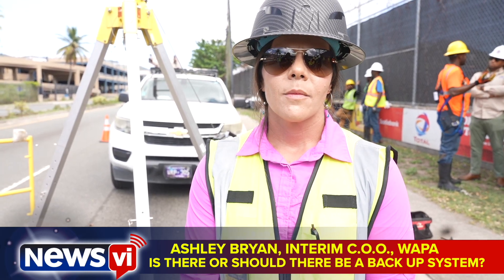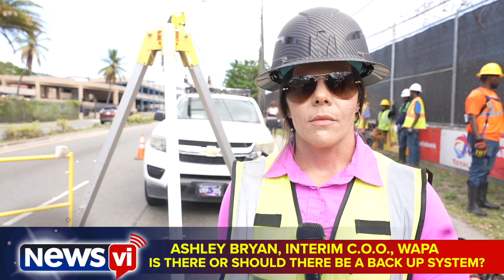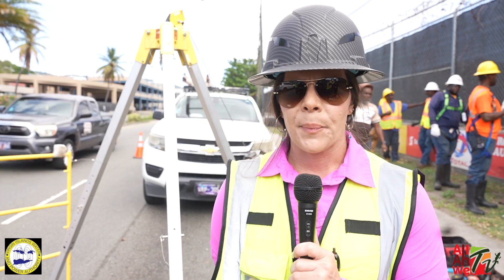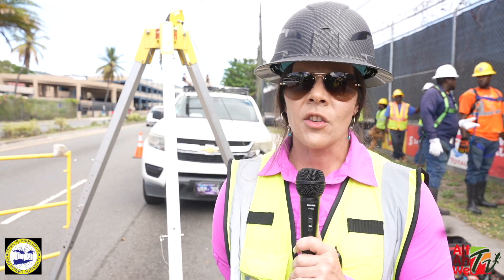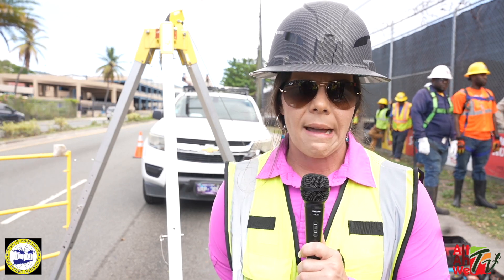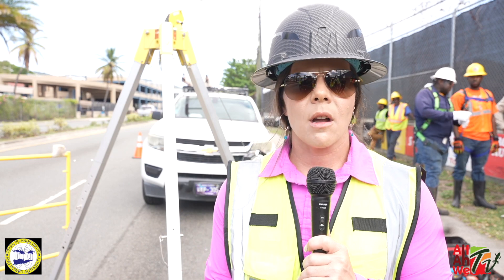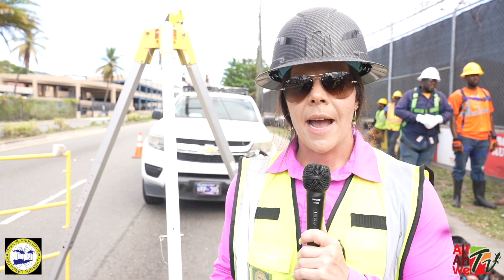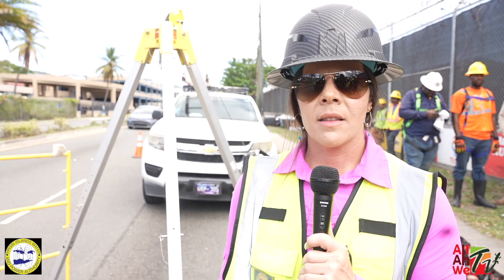WAPA Update Ashley Bryan, COO-Electric Discusses Plans for a Back-Up System In Times of Crisis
Ashley Bryan, COO-Electric of the Virgin Islands Water and Power Authority shares current steps to improve the electrical system on the St. Thomas/St. John District as repairs continue on the cable, Feeder 13.